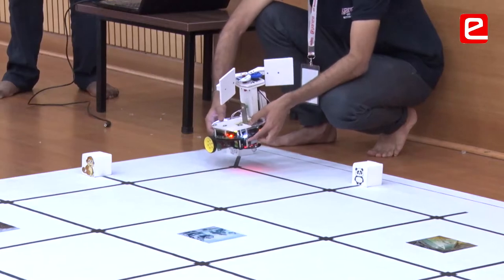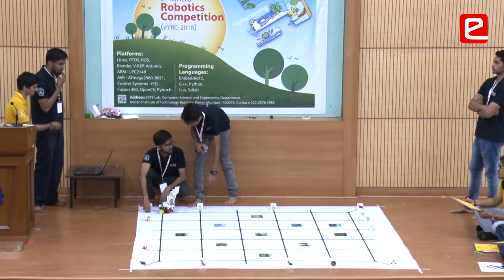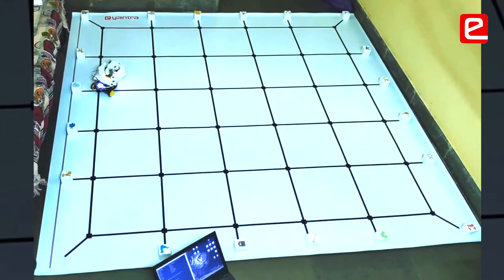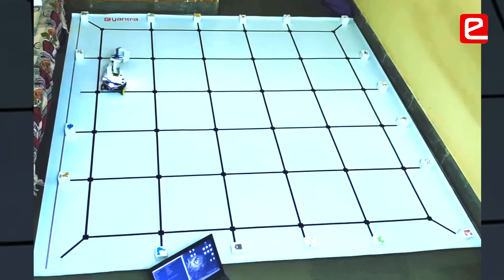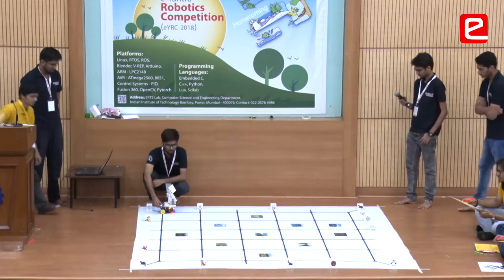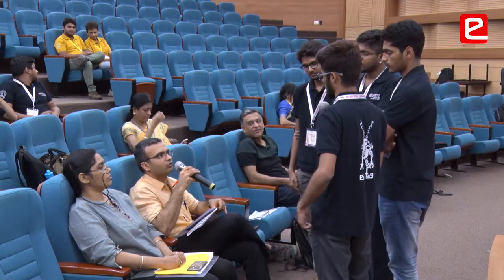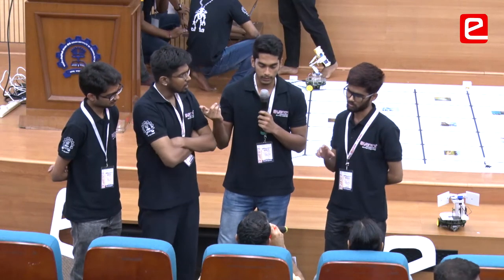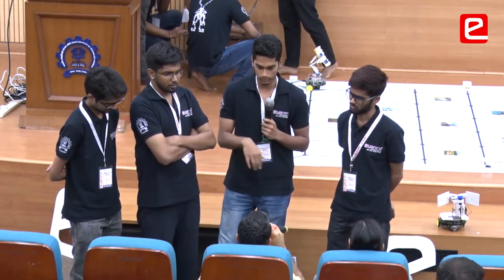eYRC 2018: Homecoming Theme Interview (PES University, Bengaluru)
Student team from PES University, Bengaluru qualified for the National Finals at IIT Bombay.